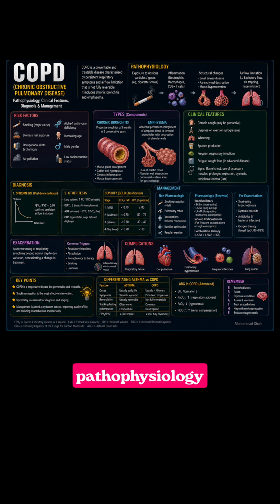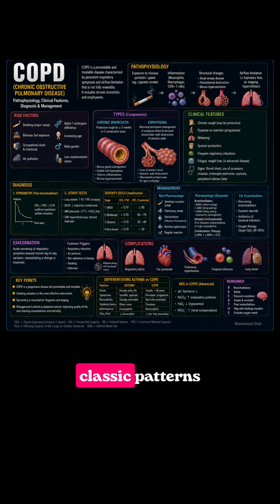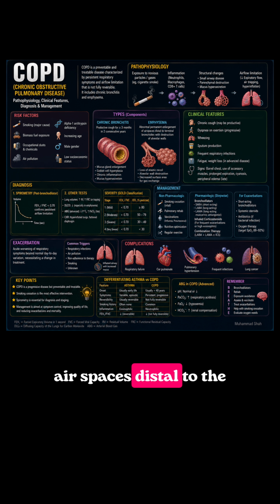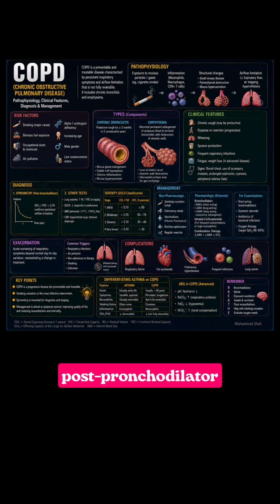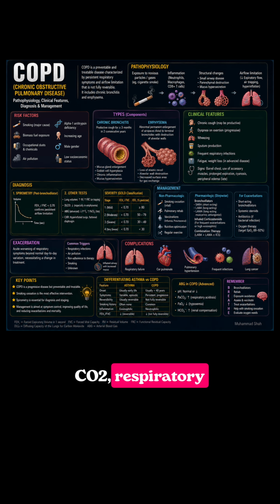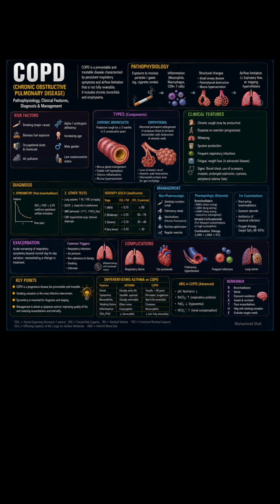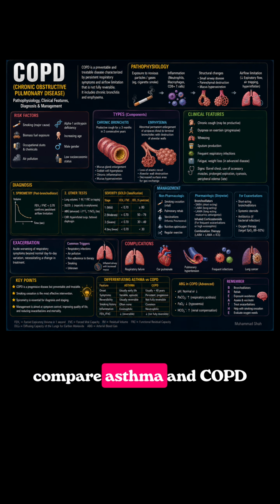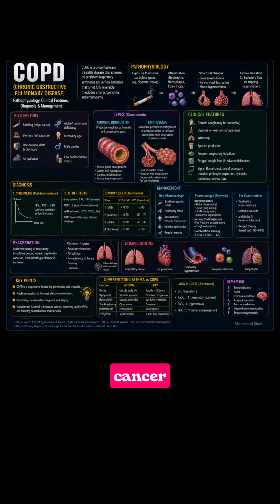COPD for USMLE students